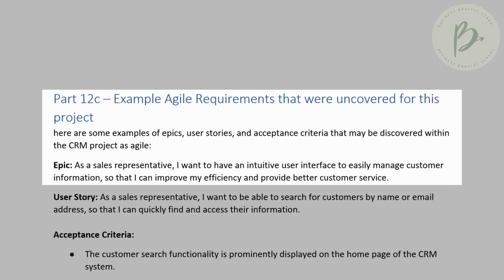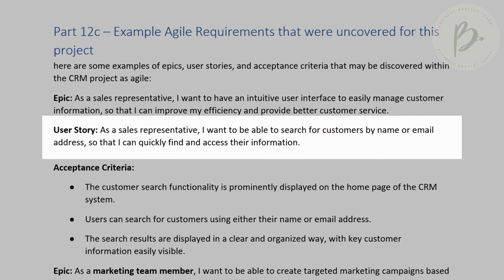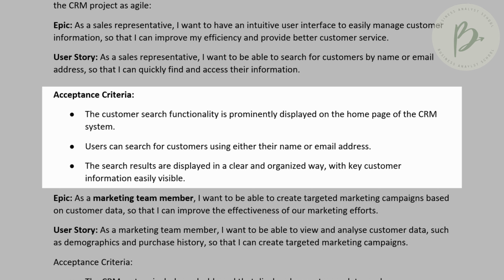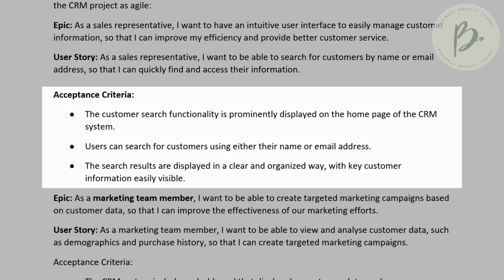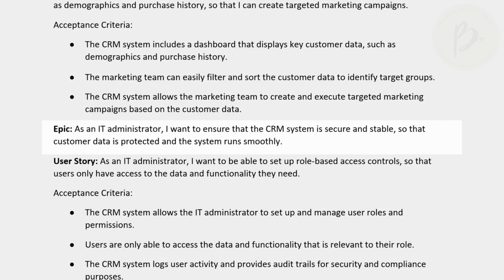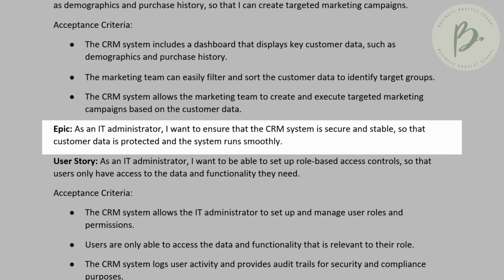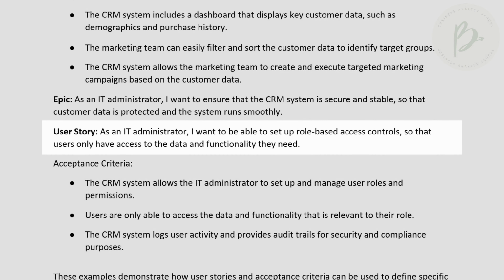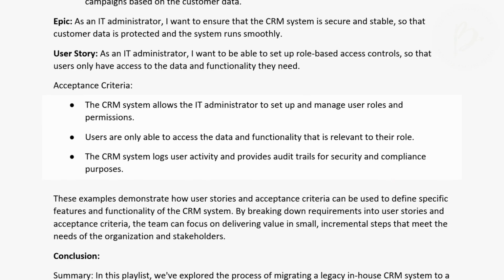Example Agile Requirements - BA Real Life Project #13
In this video, I'll share an example of agile requirements for a real life project. This document contains the product requirements, user stories, and acceptance criteria for the project.

If you're working on a real life project and need to create an agile requirement, these are examples you can follow. By following this example, you'll be sure to create a requirements that are clear, concise, and reflects the business value of the project.